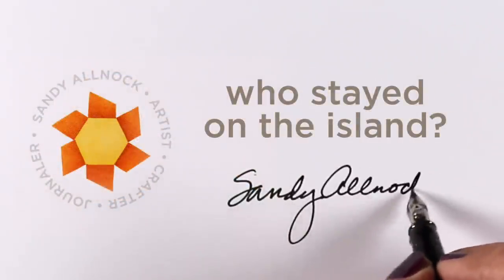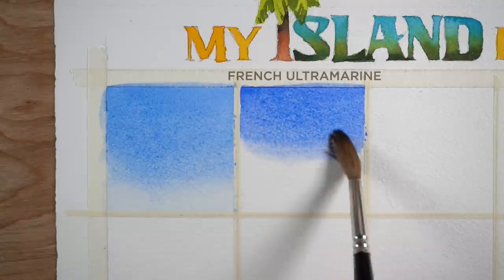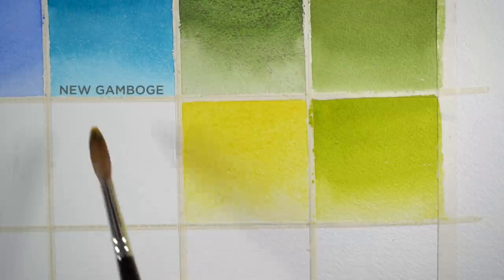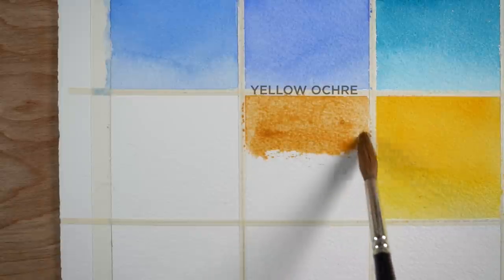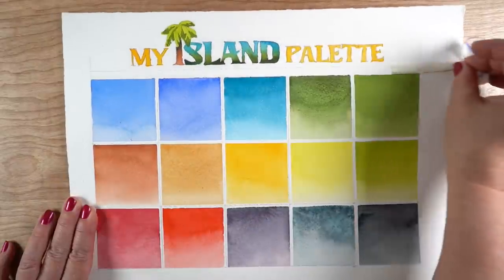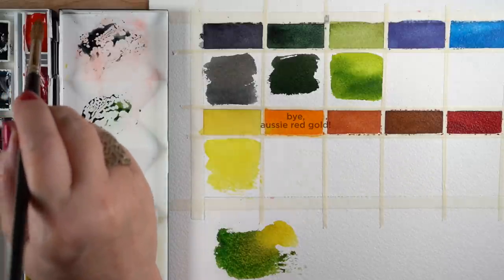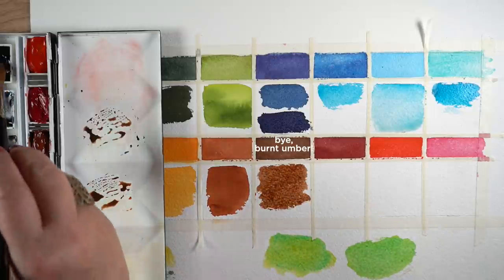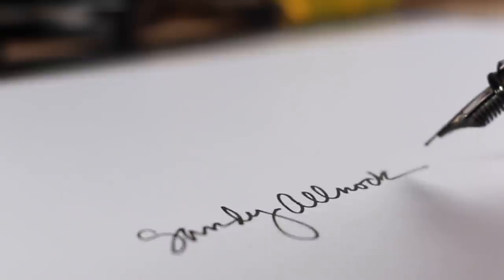My island palette: Voting watercolor paints off (and on!) the island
I'm narrowing my fine art palette - and this is a long explanation of who stays on the island, who got voted off - and how I'll mix the absent colors! Blog post with more info and pinnable images

Whiskey Painters Palette
Schmincke Palettes (less expensive):

Synthetic blend watercolor brushes for crafters:
Silver Brush Black Velvet Round #8